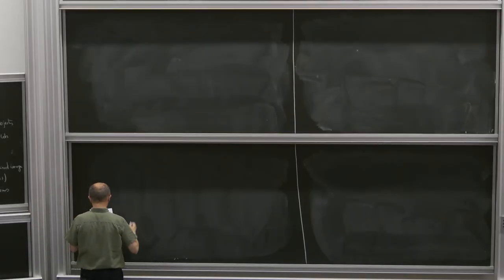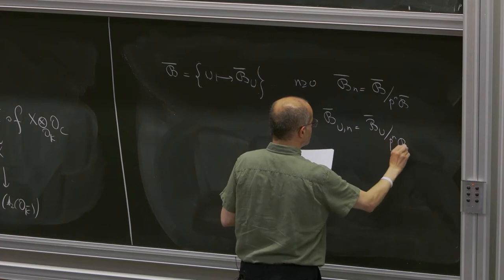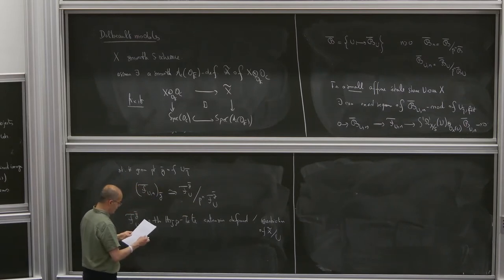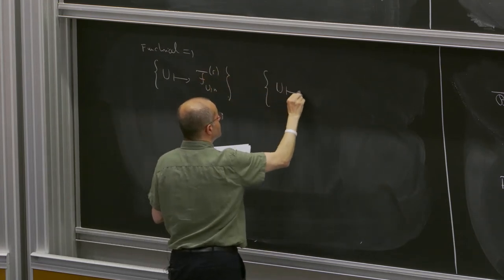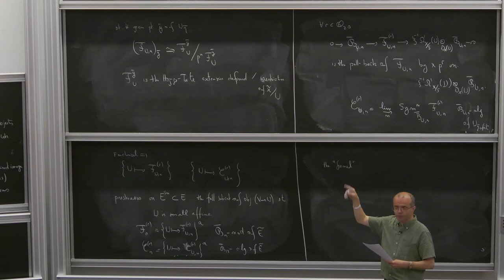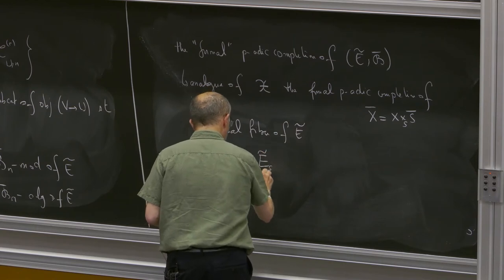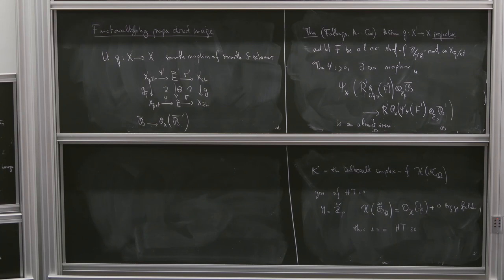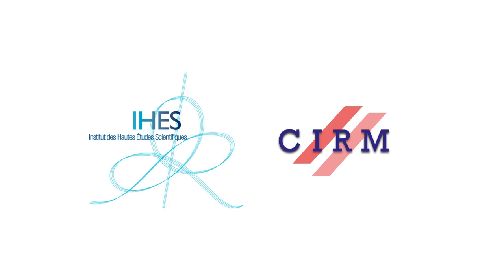Ahmed Abbes - The p-adic Simpson correspondence: Functoriality by proper direct image and (...) 2/3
Faltings initiated in 2005 a p-adic analogue of the (complex) Simpson correspondence whose construction has been taken up by various authors and whose properties have been developed according to several approaches. I will present in these lectures the approach I developed with Michel Gros, inspired by the Cartier transform of Ogus and Vologodsky, which is an analogue in characteristic p of Simpson correspondence. The p-adic Simpson correspondence can be considered as a categorification of the Hodge-Tate decomposition. I will present its construction for small generalized representations using a suitable period ring, establish its functoriality by proper direct image and discuss the link with Hodge-Tate local systems.

Ahmed Abbes (CNRS & IHÉS)